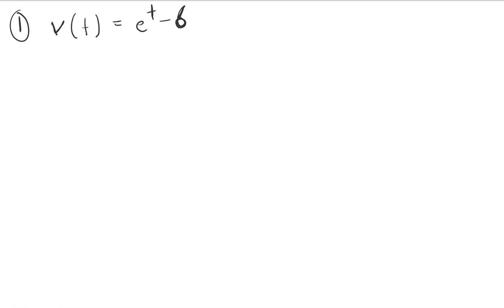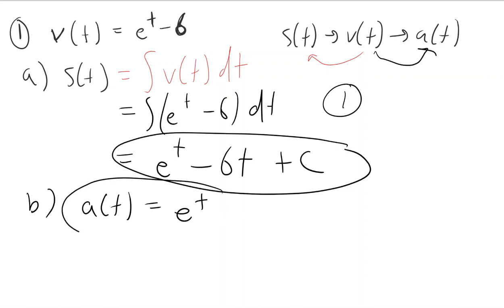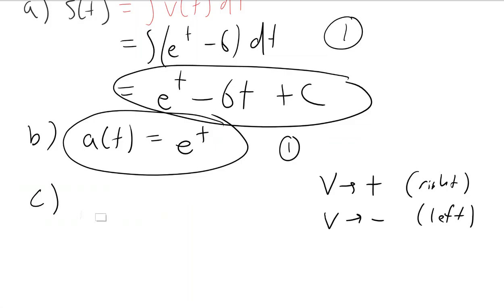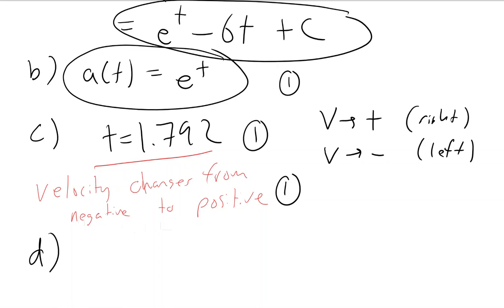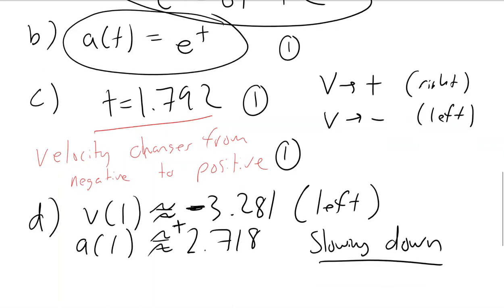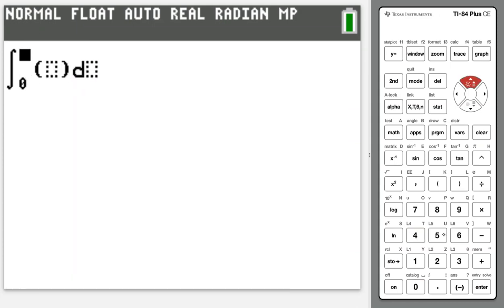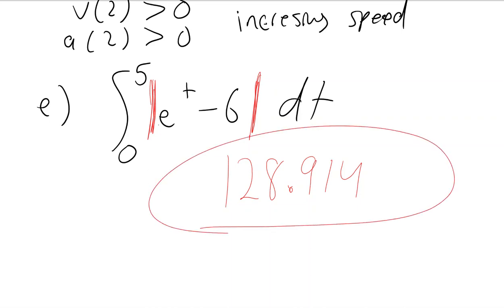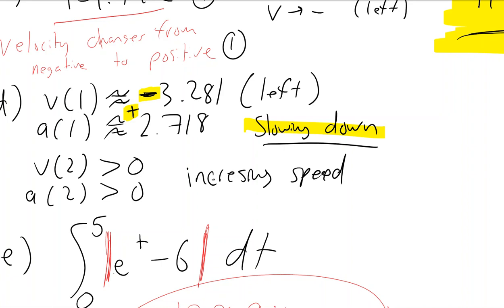CalAB - Chapter 5 Review - FRQ 1